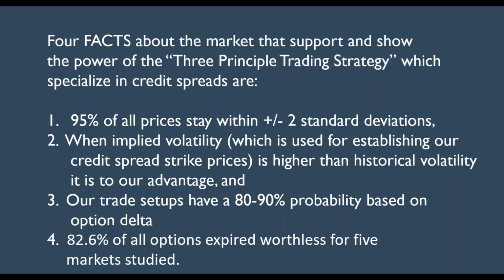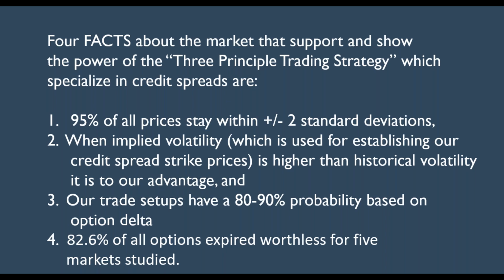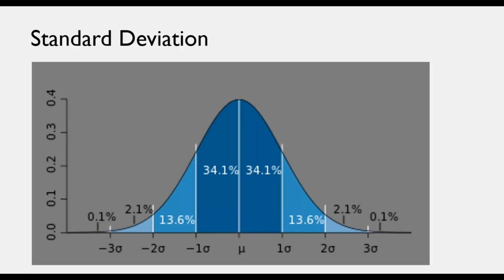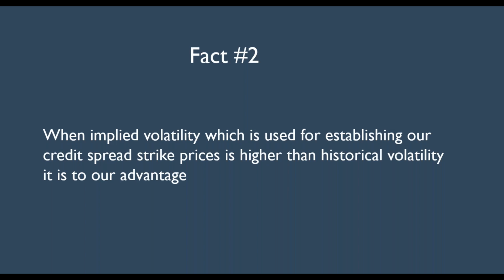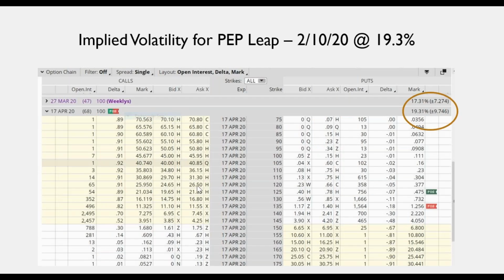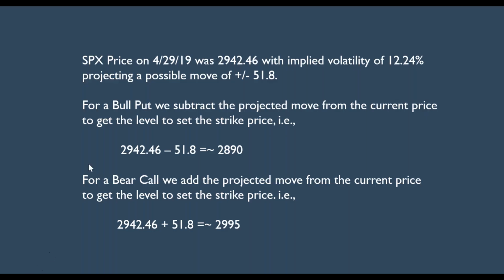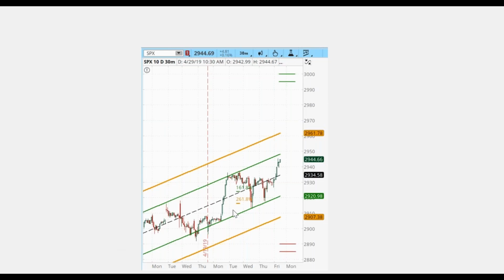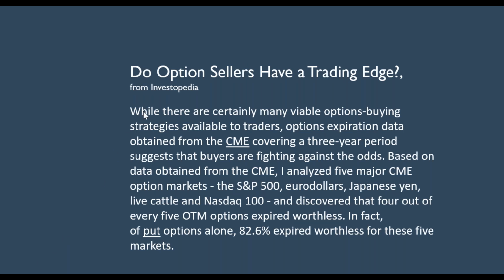Trading Strategy - Four Market Facts that reinforce its power.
In this video I'm going to show you four market facts that reinforce the power of my "3 Principle" Trading Strategy.  Credit spreads are the best way to make consistent monthly income.  However, these facts hold true for any market: stocks, options or Forex.